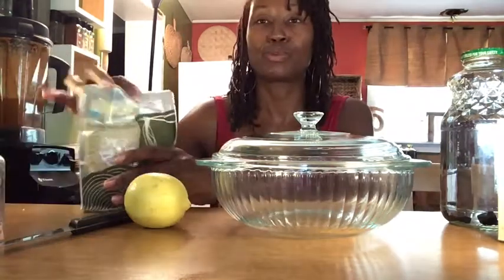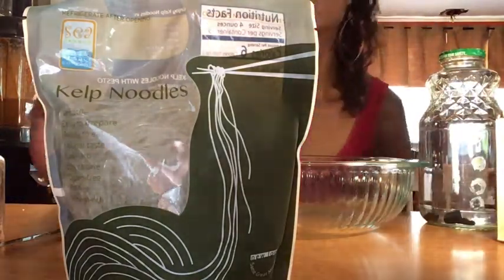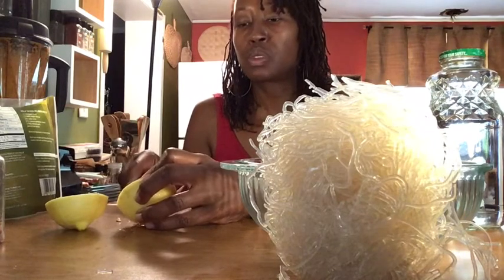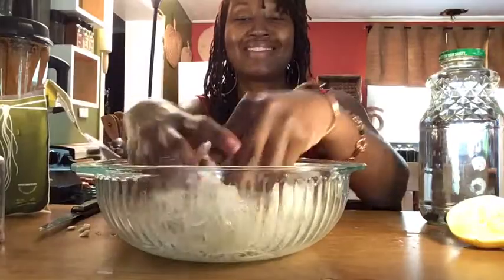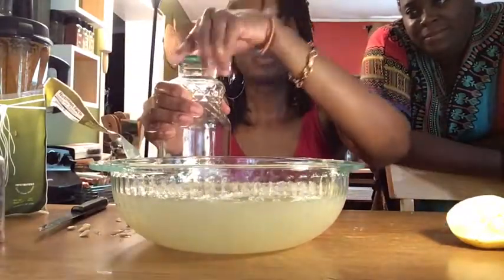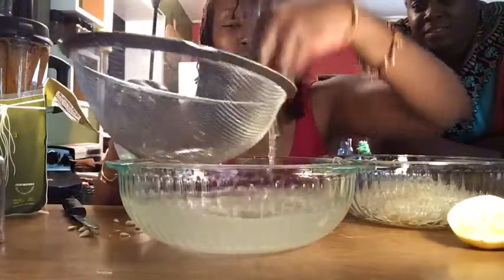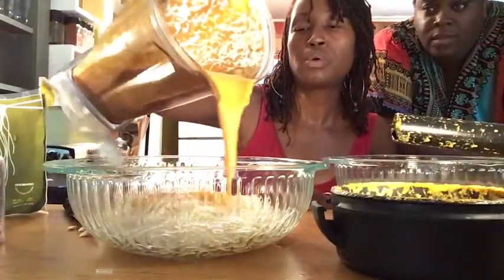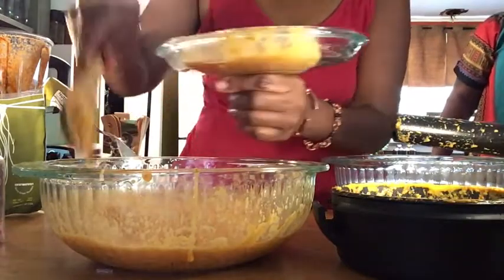Kelp Noodles | Glass Noodles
Thank you for your support. $TowyaOmar

Thanks for gifting us with your time. Remember, beauty starts within. --The saucEress of InWard Beauty

Kelp noodles, glass noodles, healthy noodles